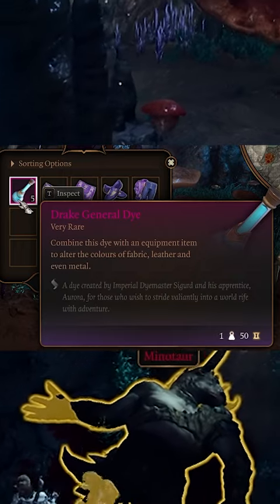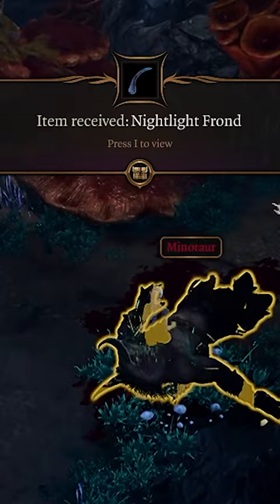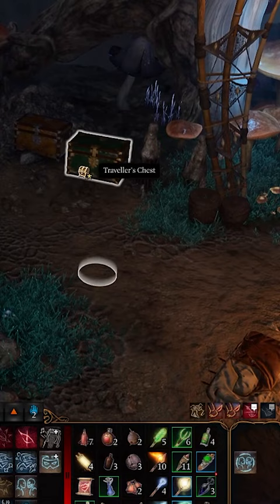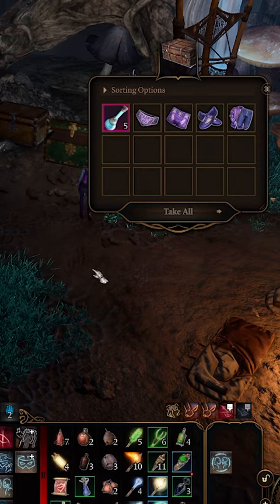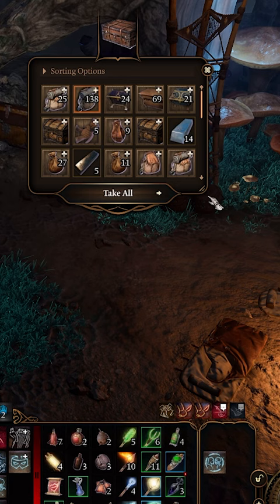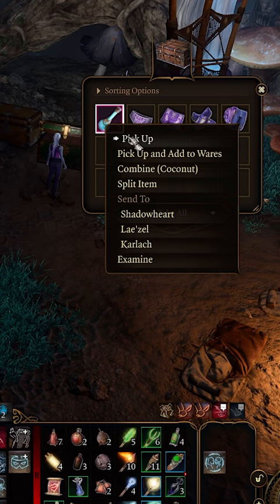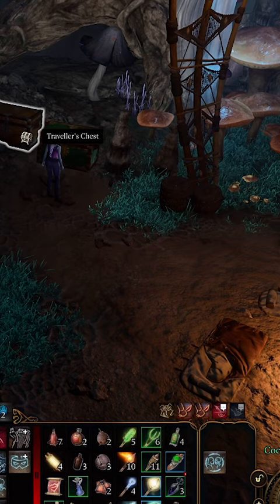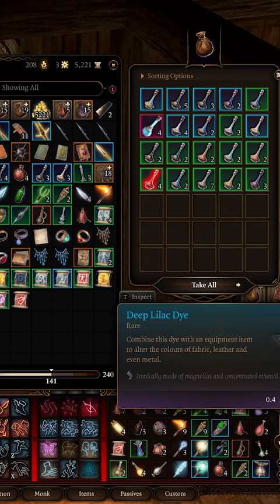Want More Rare Dye? | Baldur's Gate 3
Someone invaded my game and left me a little gift...